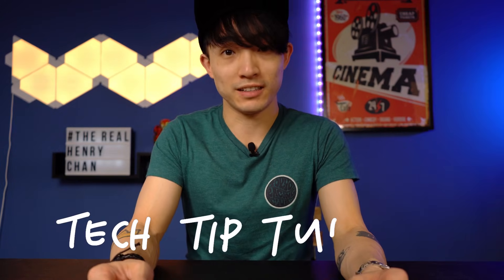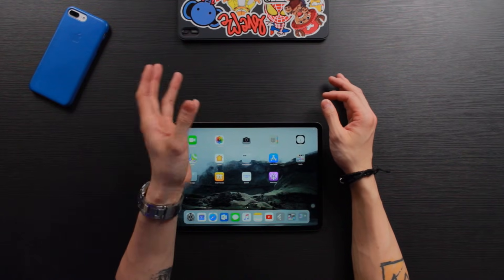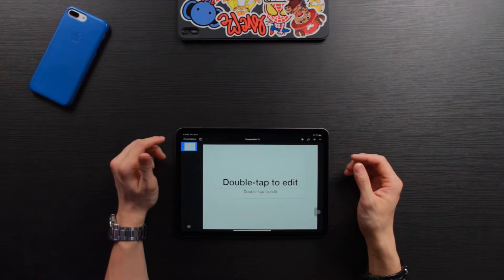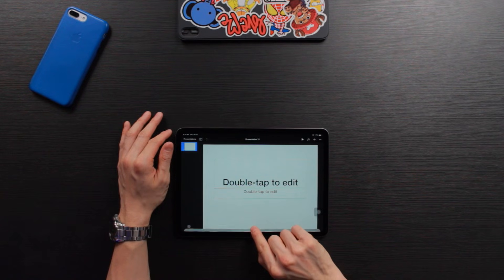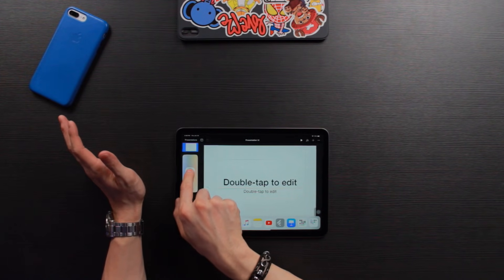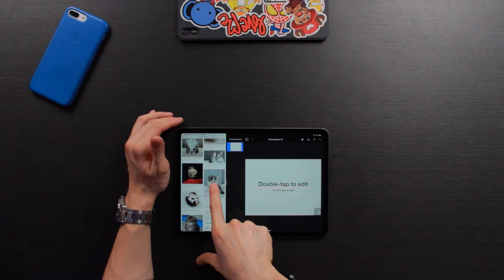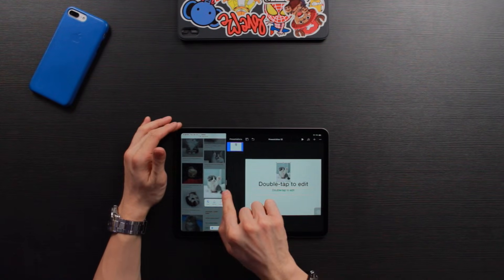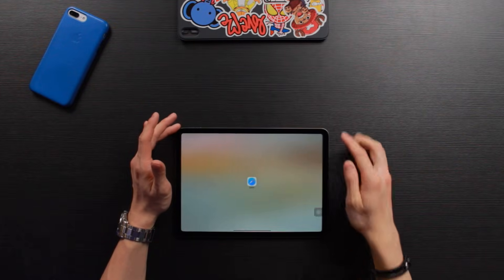How to Split Screen/Multitask on iPad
In this video we are going to show you how to use split screen on an iPad
On Tech Tip Tuesday you will be able to learn a quick tip or two to use your devices in a more effective and efficient way. Like it and share it if you think it is helpful! Thank you for all your support on this channel!

iPad Pro 2018 11 -inch
Apple Pencil 2nd Gen

Favorite Main Camera Storage Option
Favorite Main Camera Storage Option (Canada)

Favorite Samll Light (Canada)